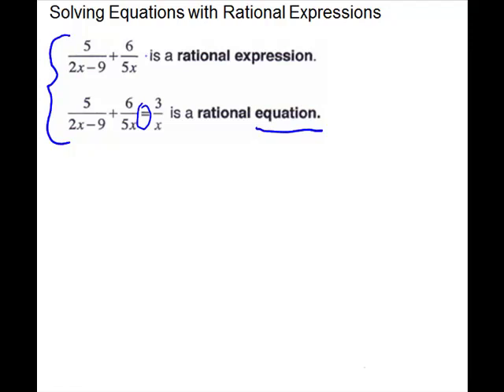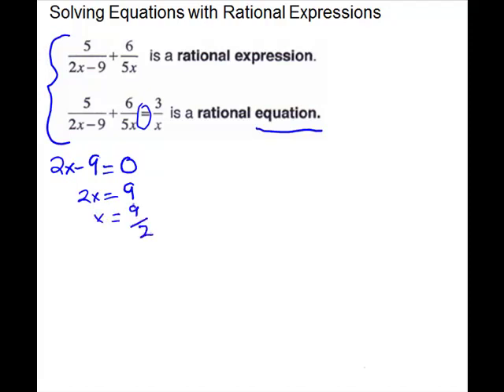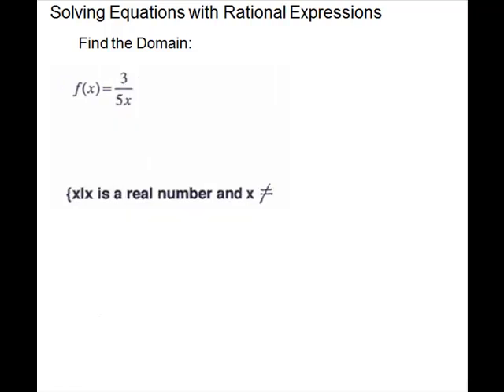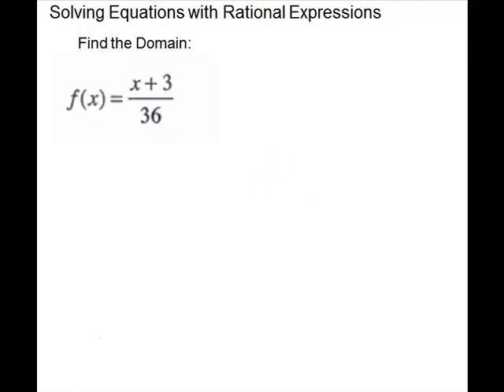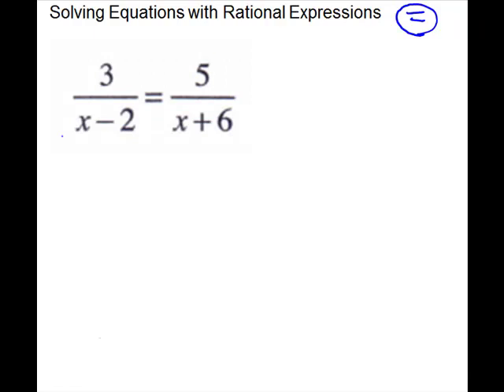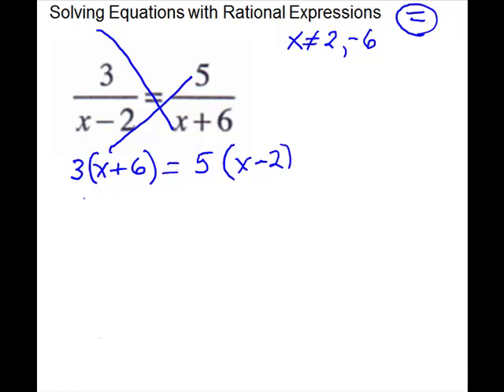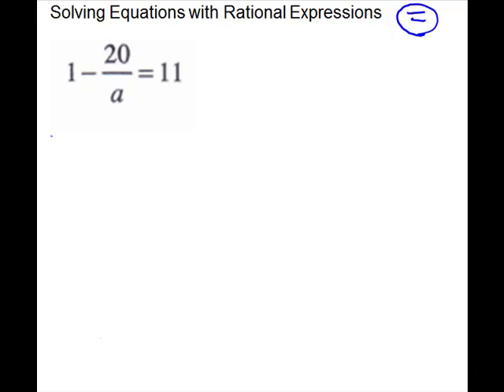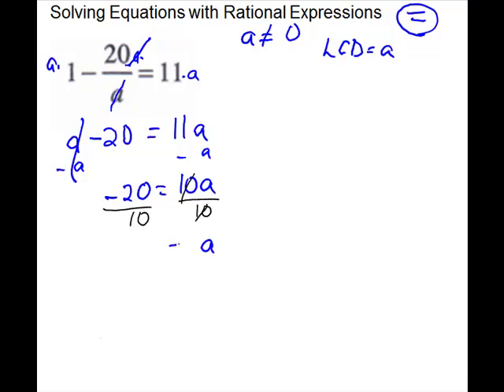Introduction to Solving Equations with Rational Expressions